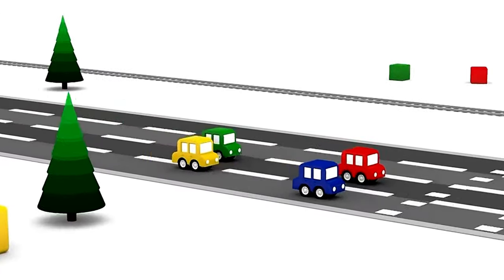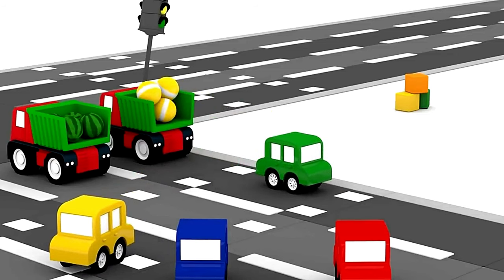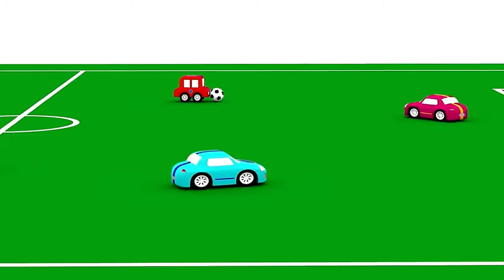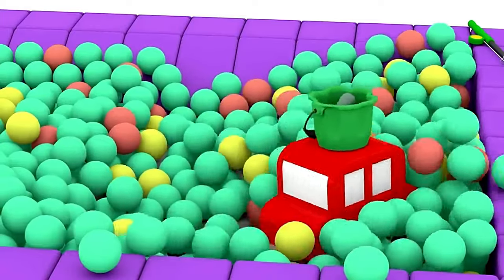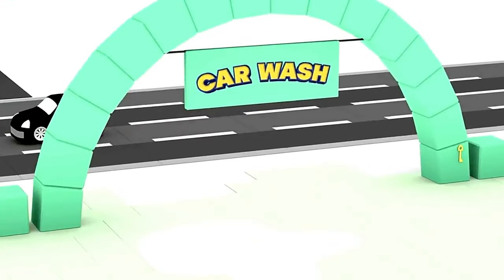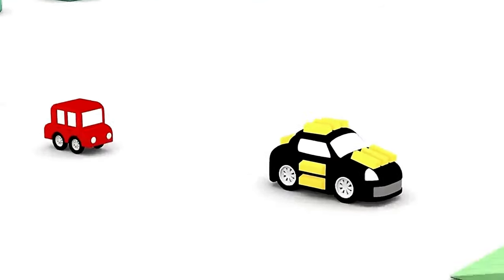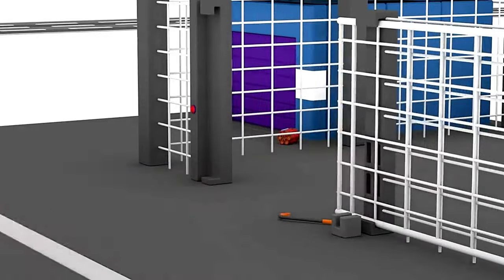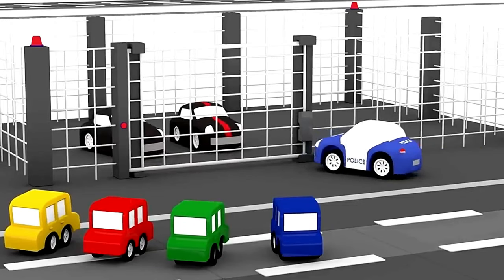Another CRAZY Police CAR CHASE ! - Cartoon Cars NEW Episodes 2021! - Cartoons for kids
Watch the 4 Cartoon Cars CHASE with another POLICE CAR! (#3) It's 2021 and we have NEW Cartoon Cars videos!  Cartoons for Children - Children's Animation Videos for kids

Learning videos for kids with Cartoon Cars cartoons for children. Kids cars cartoons! Ploop Channel entertaining videos for preschoolers!

As well as Cars Cartoons for Kids and Car Videos for Children, check out Ploop's Toy Cars Stories for Kids